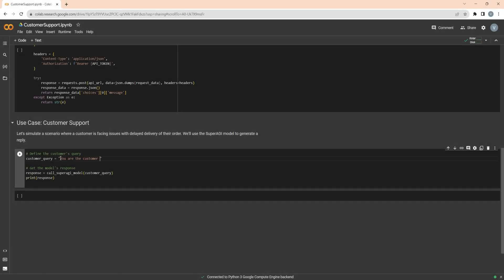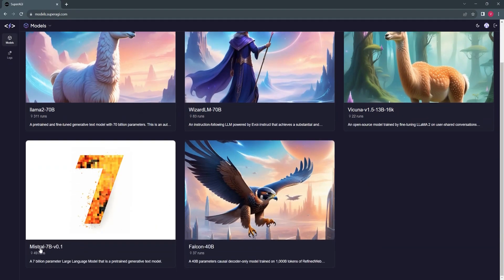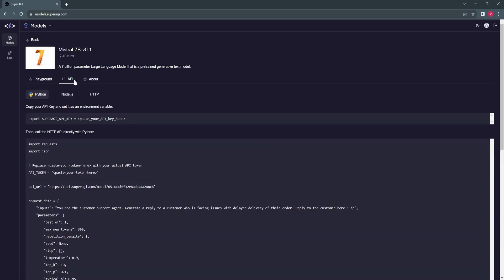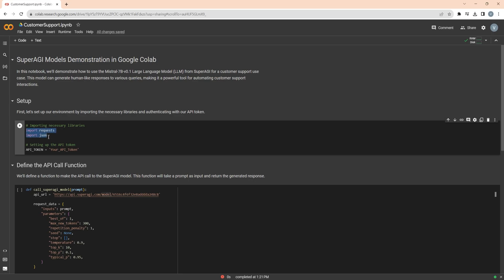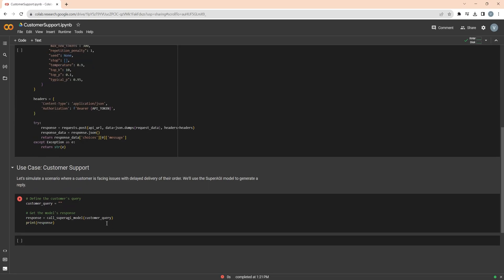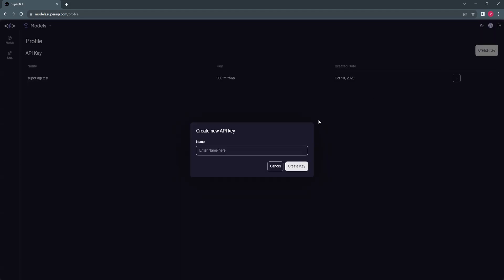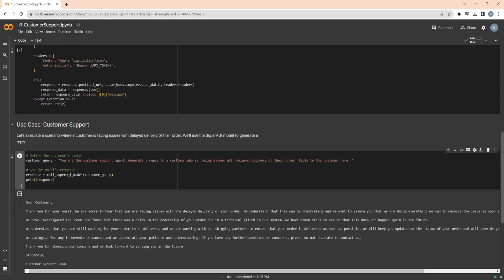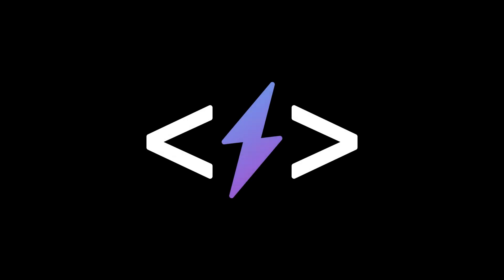Working with SuperAGI Model APIs - Customer Support Usecase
In this video, we walk you through the process of using an open-source Large Language Model (Mistral 7B v0.1) available on models.superagi.com for a Customer Support use case via Python APIs 🚀

🤖 See how you can use Mistral-7B-v0.1 model to respond to a customer who is facing issues with delayed delivery of their order.